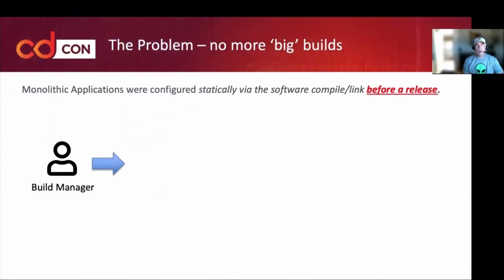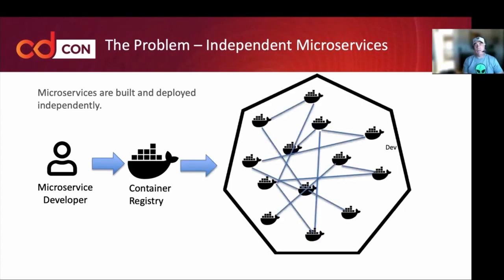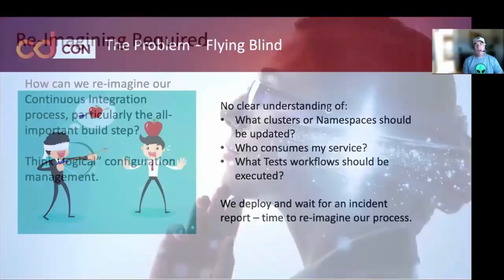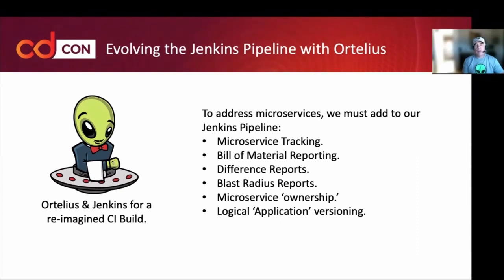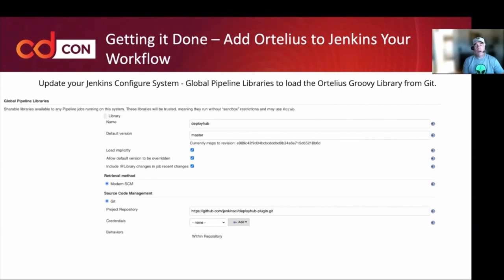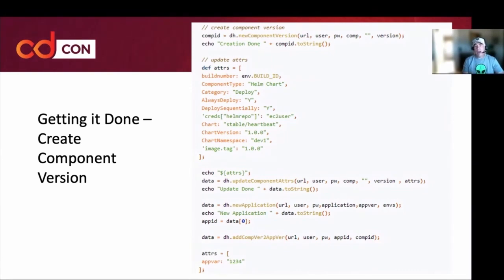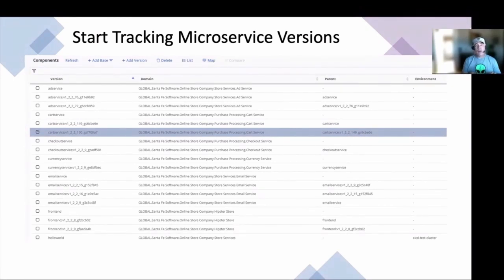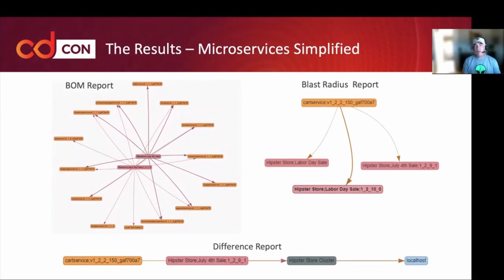Adding Ortelius for Microservice Tracking to your Jenkins Pipeline - Steve Taylor, DeployHub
As we move into microservices, we move away from a traditional check-out and build continuous integration process where an application binary is created and versioned. We are faced instead with managing independently deployed microservices across the dev, test and prod states, where the ‘link’ so to speak is done via APIs and runtime. In this session, we will cover how to include Ortelius for managing microservices in your Jenkins pipeline. We will cover the maintenance of a ‘logical application’ view and version, bill of material reporting, difference reports and a ‘blast radius’ report showing the impact a single microservice update could make to any single cluster. If you are organization is using Jenkins, this presentation will give you some ideas in how to easily pivot Jenkins to support a Cloud Native Environment.